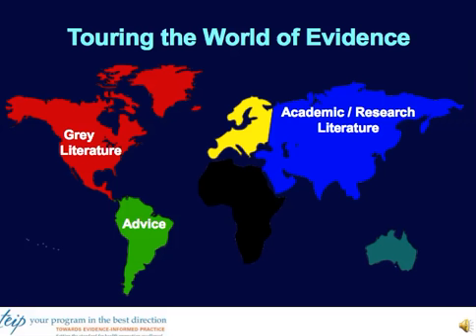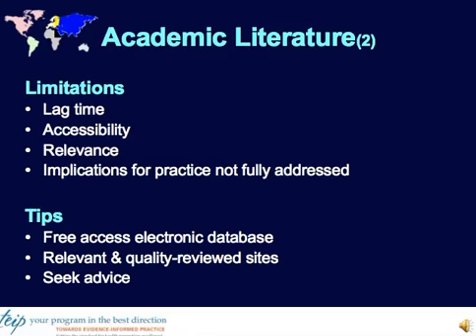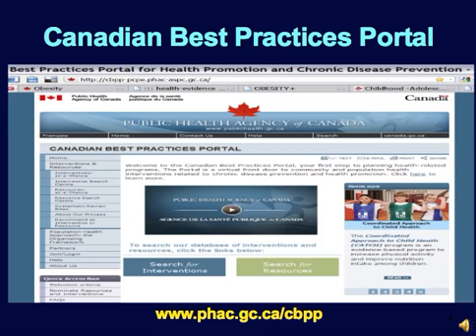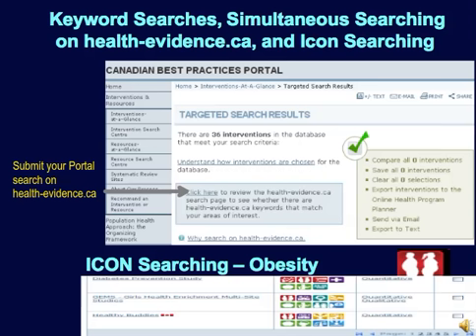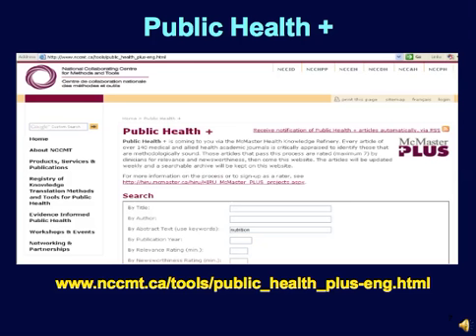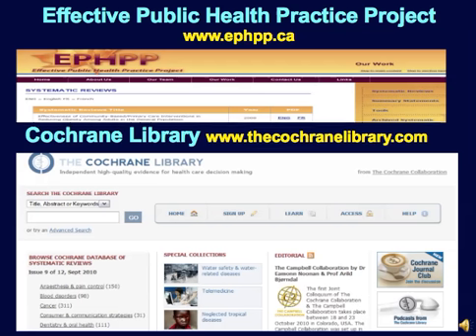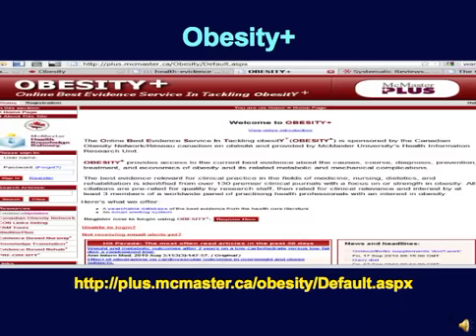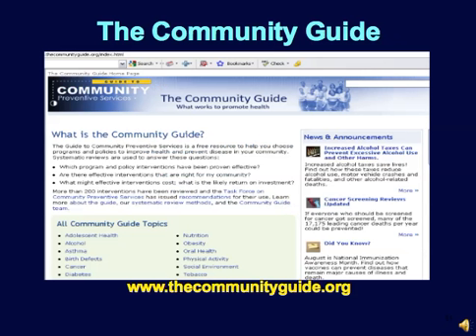"Touring the World of Evidence for Childhood Obesity Prevention" by Alison Stirling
Presented September 30th, 2010 as part of the jointly hosted CDPAC/PHAC Childhood Obesity Prevention webinar series' 1st webinar, part 1, titled "Setting the Stage"

Presented by:
Alison Stirling, MISt, MHSc
Policy Analyst, Canadian Best Practices Initiative
Centre for Chronic Disease Prevention and Control
Health Promotion and Chronic Disease Prevention Branch
Public Health Agency of Canada